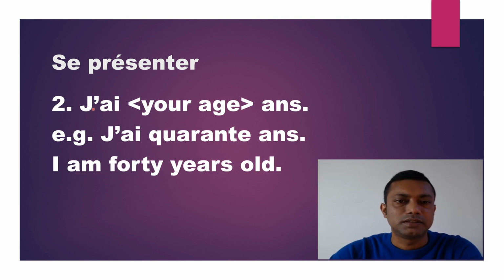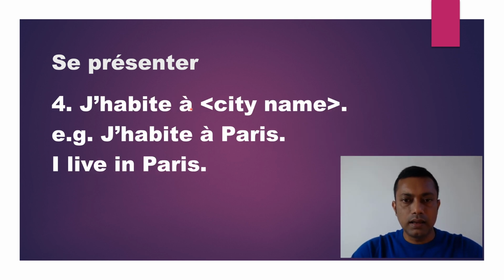French Basic | Introduce Yourself in French | DELF TCF TEF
This video is for learners who want to learn French from the scratch. By end of this video, learners will be able to introduce themselves with basic 6 sentences. This video is intended for English speaking learners from non-francophone countries and want to learn French as a Foreign Language or French as Second Language.